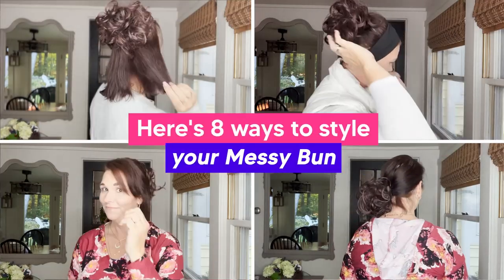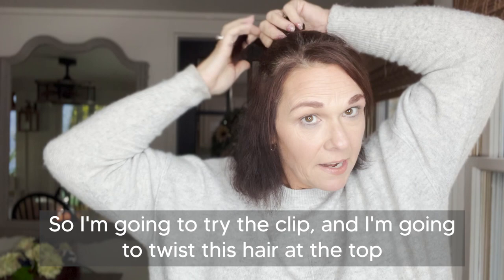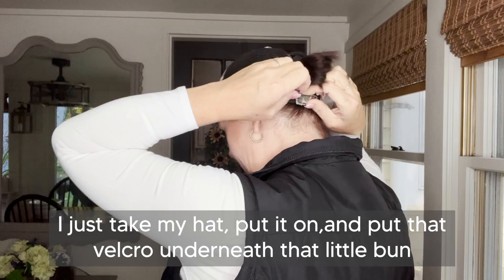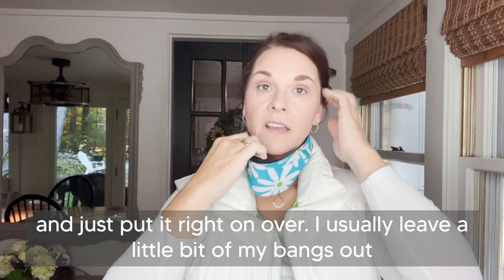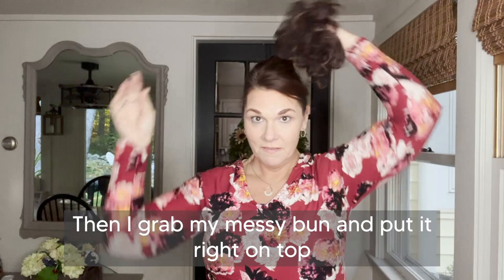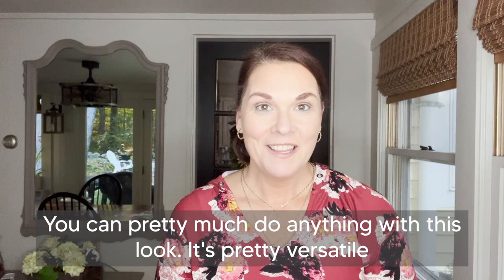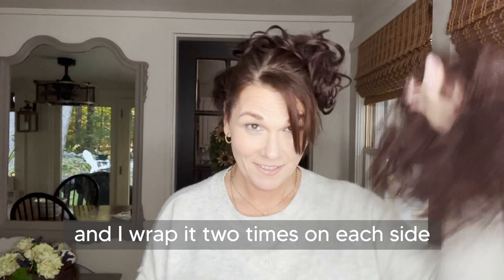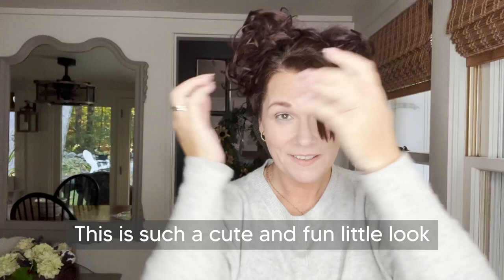8 Ways To Style Your JuvaBun Messy Bun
In this video, Jennifer will show you how you can use the JuvaBun Messy Bun to style your hair in 8 different ways!